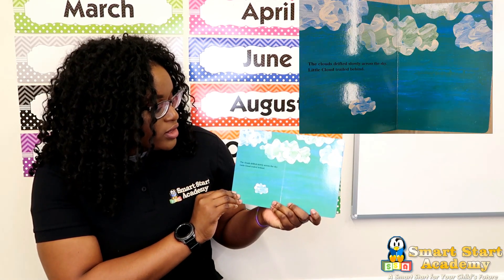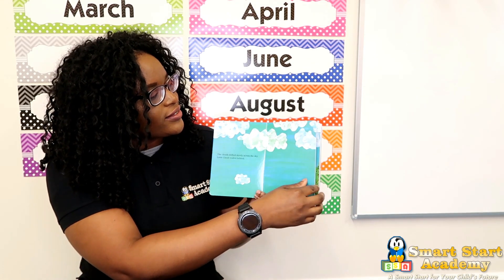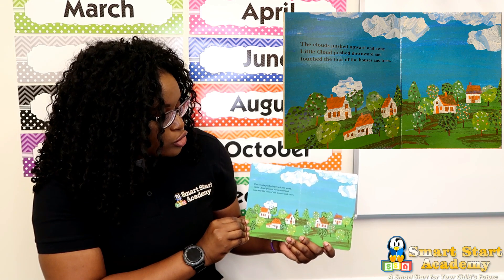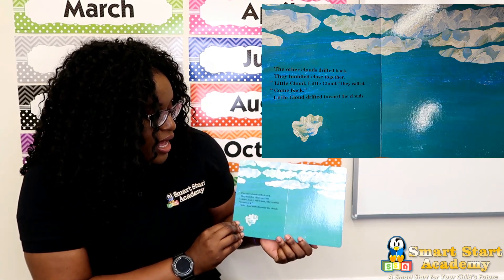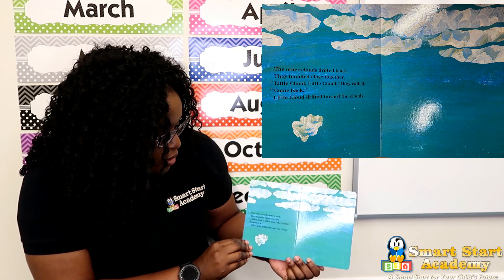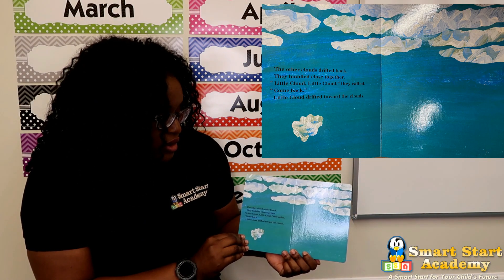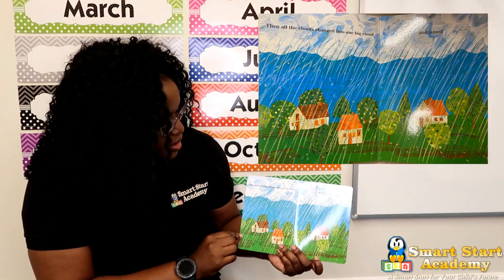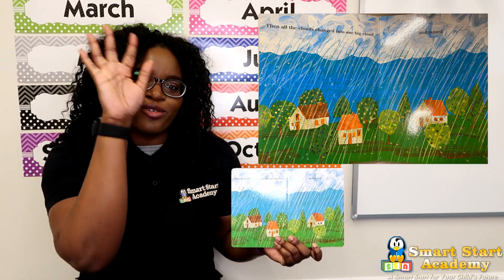Little Cloud: Story Time with Ms. Nahema (2-4 Years)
Smart Start Academy misses the students so much! I hope they enjoyed these videos, made with lots of LOVE!

We understand that our comments are disabled due to YouTube regulations, if you have any comments and/or questions please reach us through our Instagram .

Join Us!
Smart Start Academy welcomes you to our channel!
We will include many lessons for your child to follow!
Circle time!
Music time!
Story time!
Sign language!